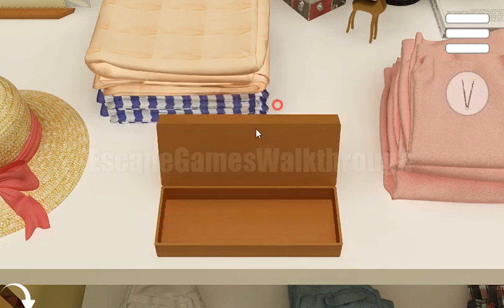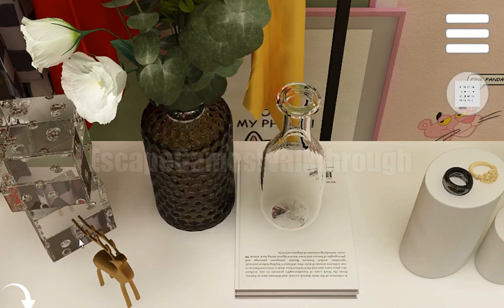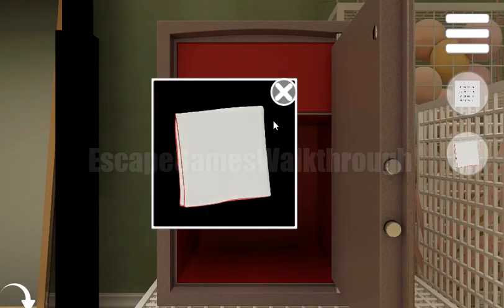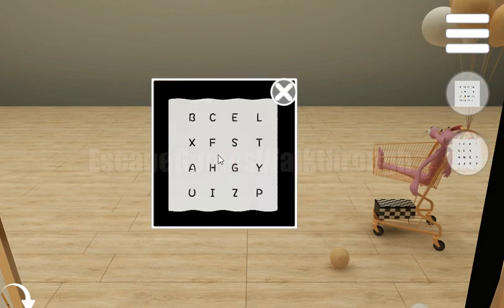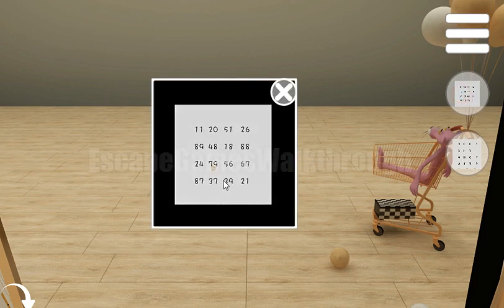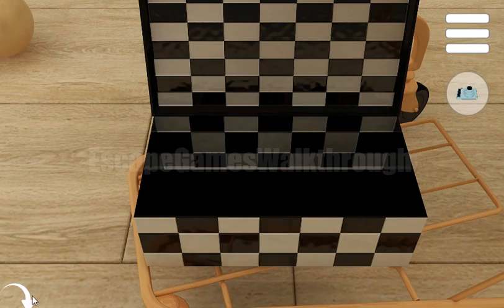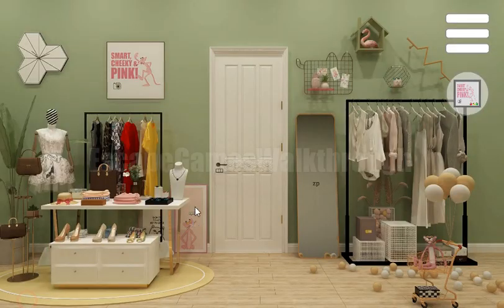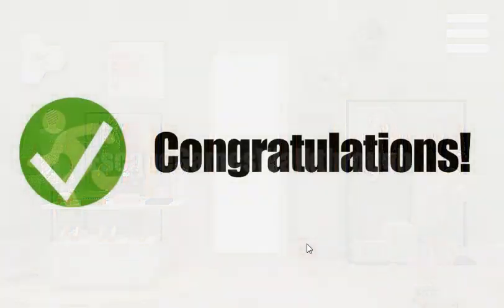Micro Escape #36 Walkthrough [Gotmail]